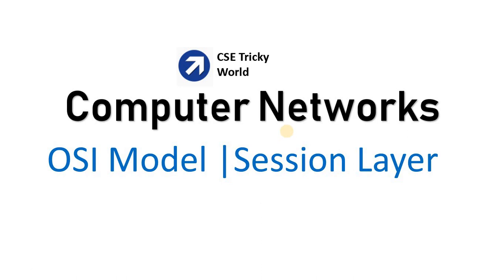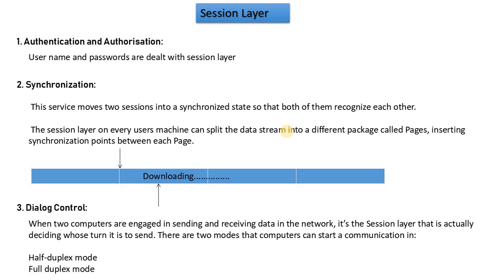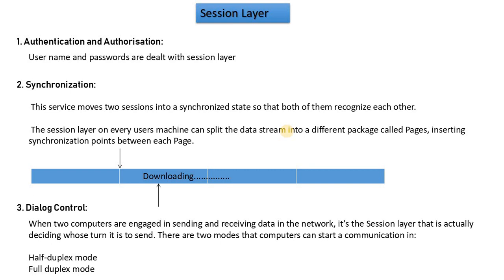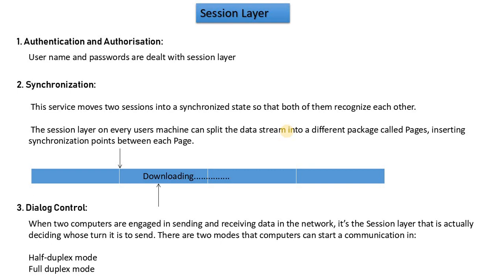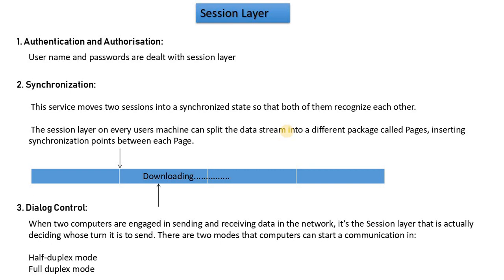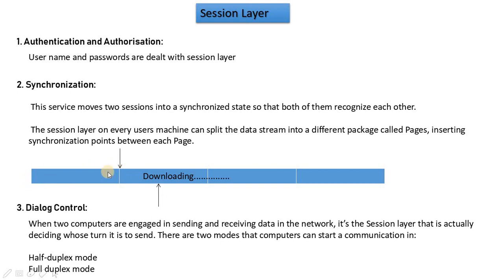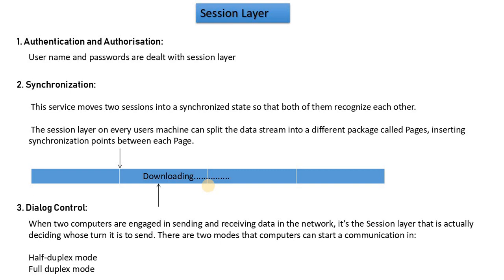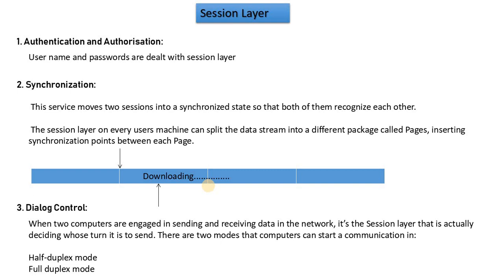Computer Networks| OSI Model | Session layer| UGC NET| GATE CSE| HSSC PGT Computer Science